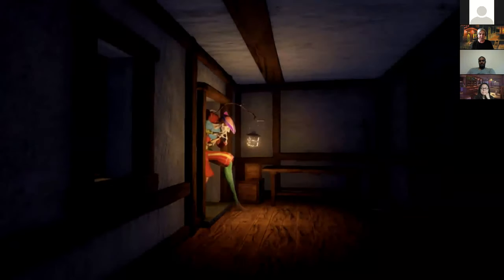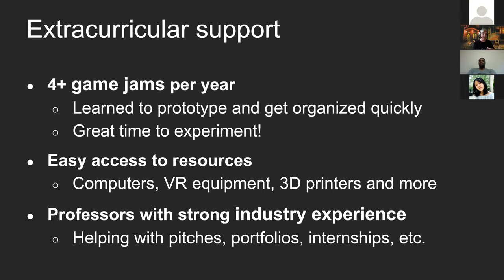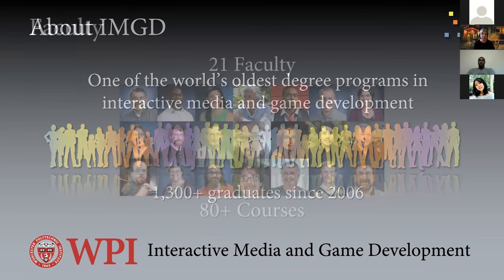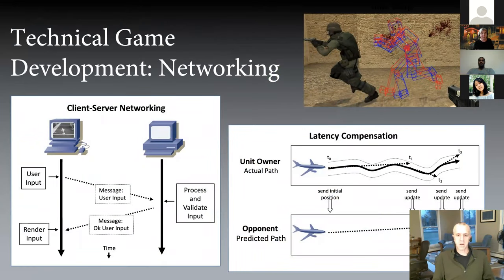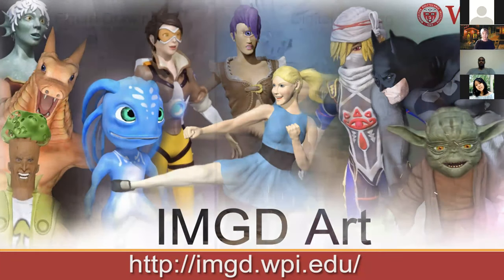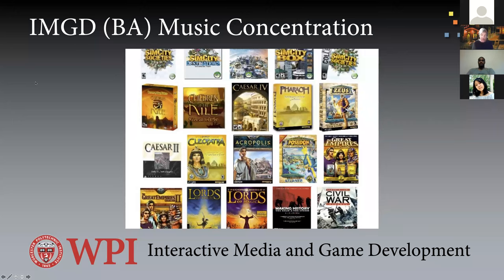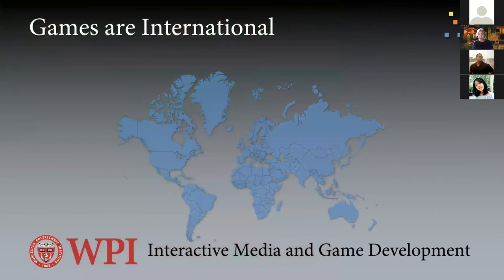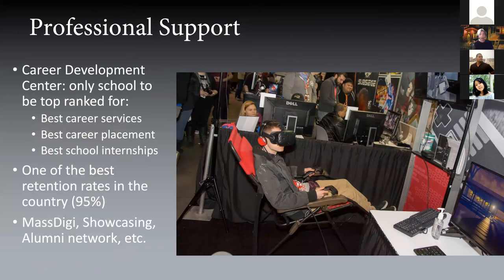Interactive Media and Game Development WPI Department Session 2021